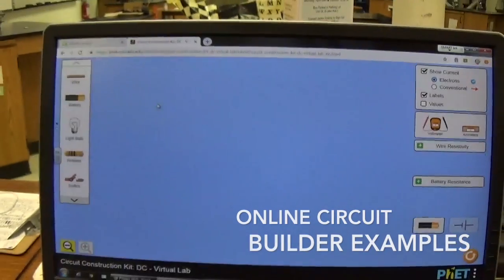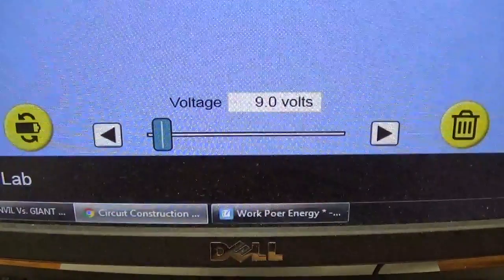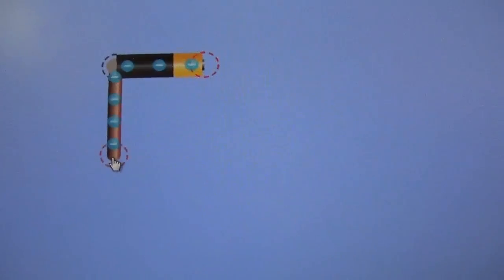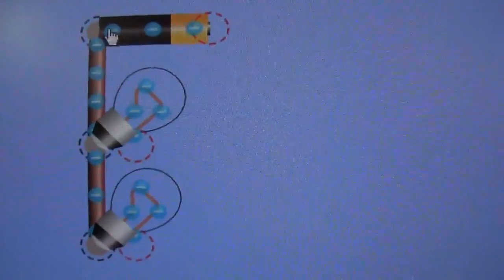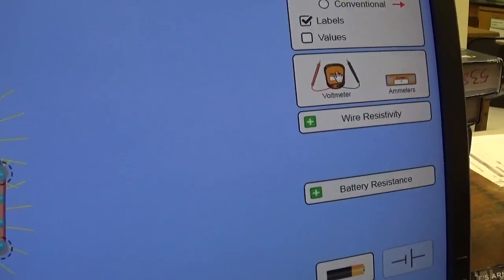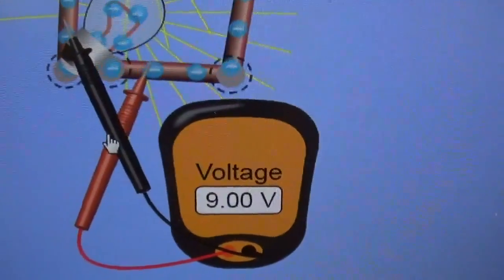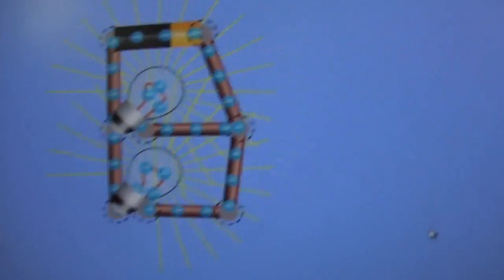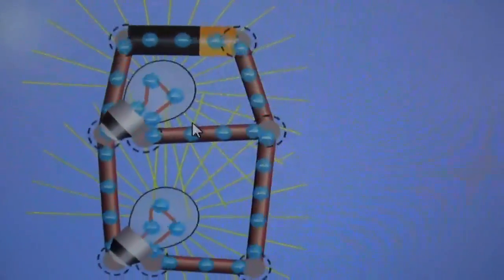Circuit Builder Online Examples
This video is about Circuit Builder Online Examples